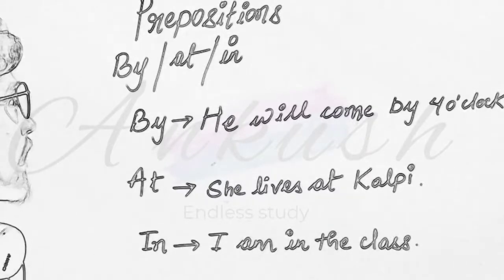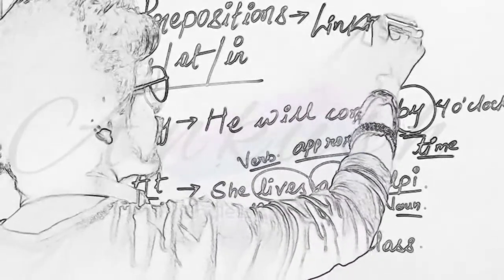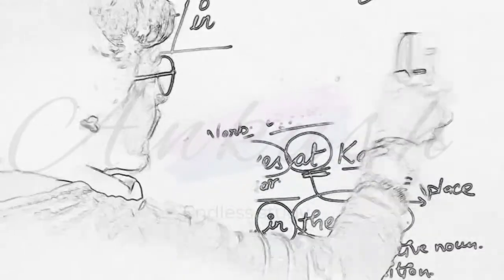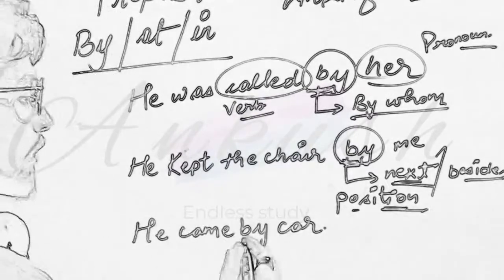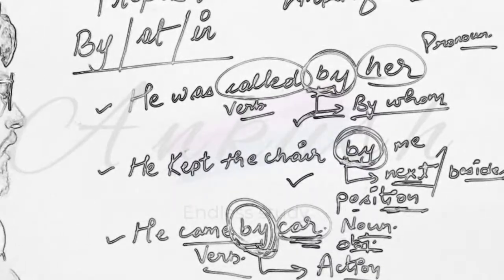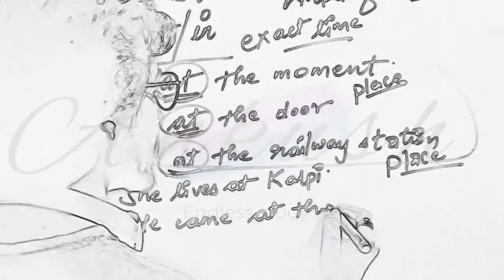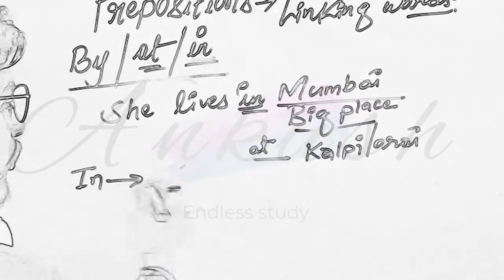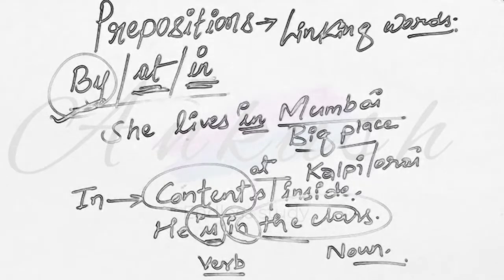Prepositions | Use of by at and in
know the uses of by,  at and in.